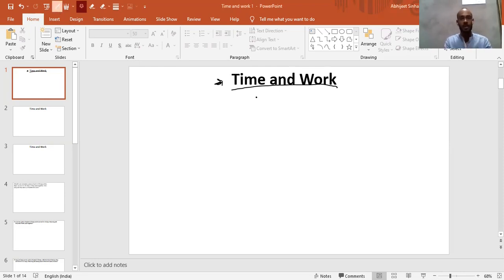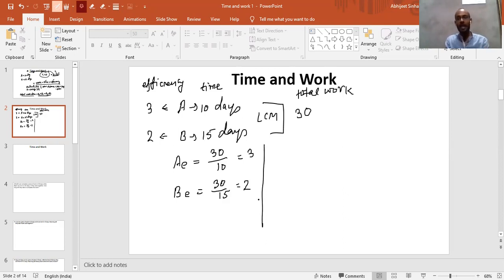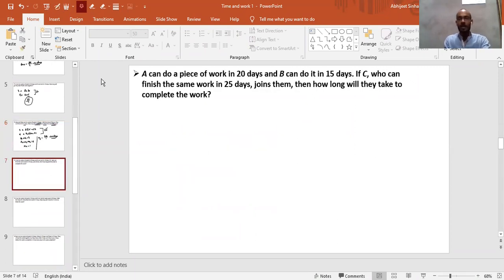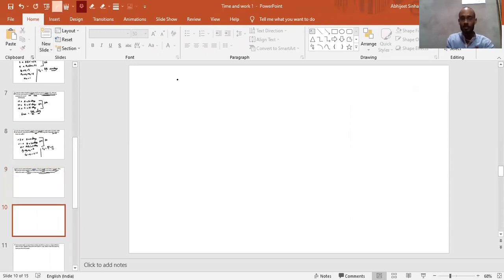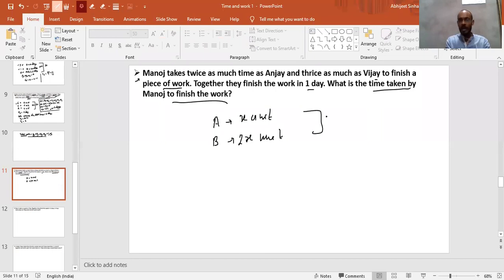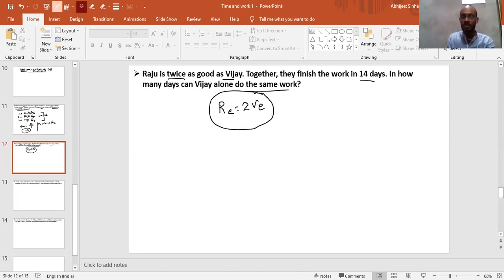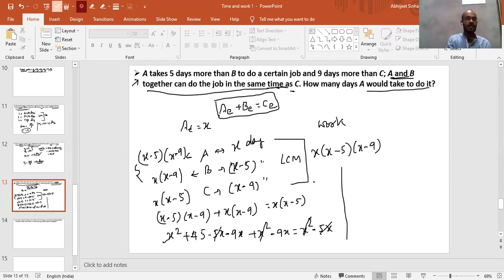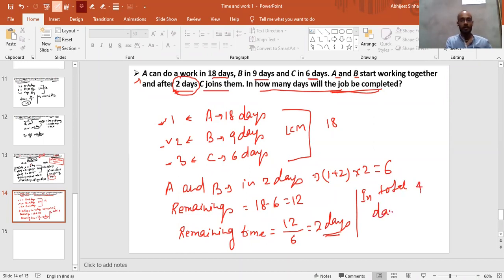Time and Work Basic, Part 1 | CAT 2021 | By Abhijeet Sinha Sir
In this video, you will learn the basics of time and work.
Time and work Part 1. Lecture count 46.
This video is of my zoom class.

To regular update follow us, click below link.

CAT_preparation average average average average tricks#AverageTricks#TSD#TimeandWork#Time and Work#TSDforCAT#time and work for cat#time#work#time and work#time and work for cat
CAT_2021 Time speed and distance time and distance time and distance for cat cat time and distance time and distance tricks
CAT_profit_loss time speed and distance time speed and distance by abhijeet sir time and distance by abhijeet sinha time and distance by abhijeet sinha sir
cat online coaching
cat prepration
CAT2021​ preparation
Top MBA colleges
CAT2021​ Syllabus
CAT registration
CET2021​ Preparation
How to prepare for CAT2021​
How to prepare for MBA CET?
CMAT​ Preparation
CMAT​ syllabus
Top MBA Colleges in India